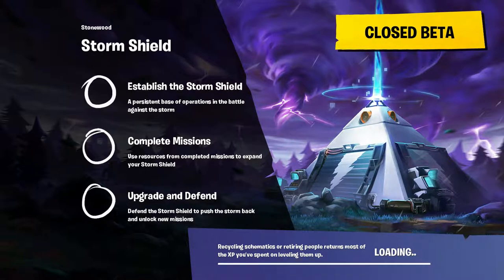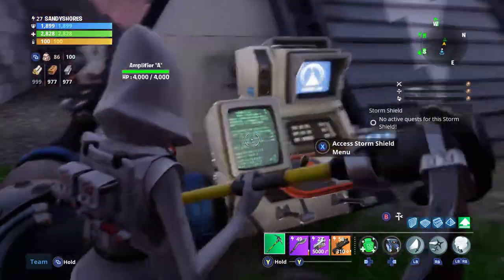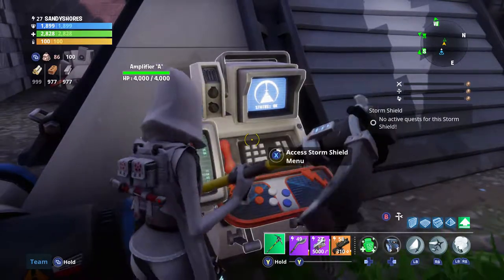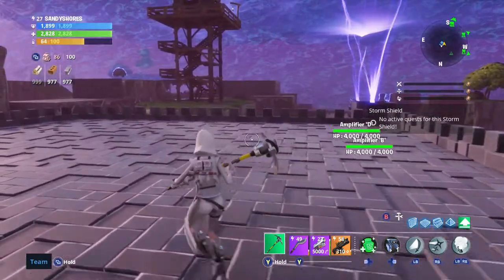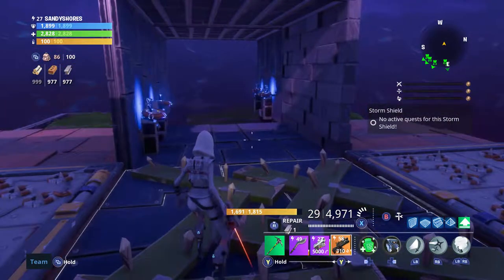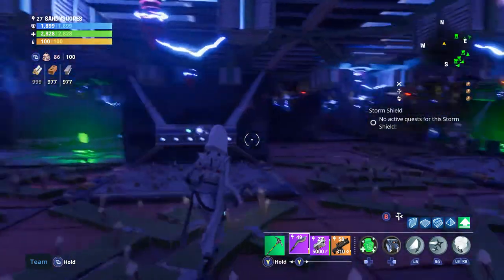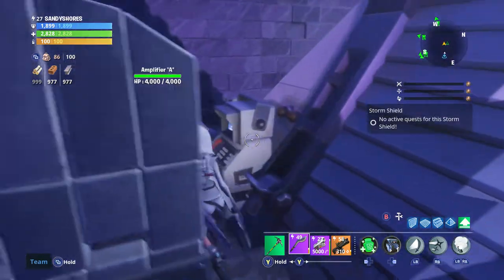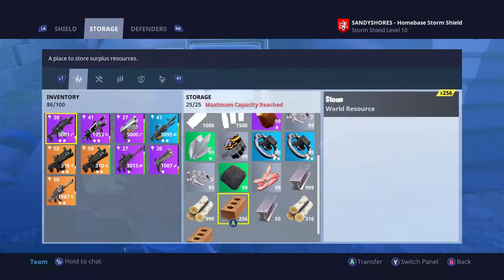FORTNIGHT base building 101 walkthrough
this is 1 way to build your base correctly